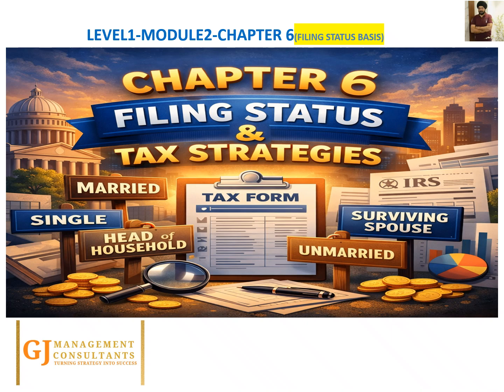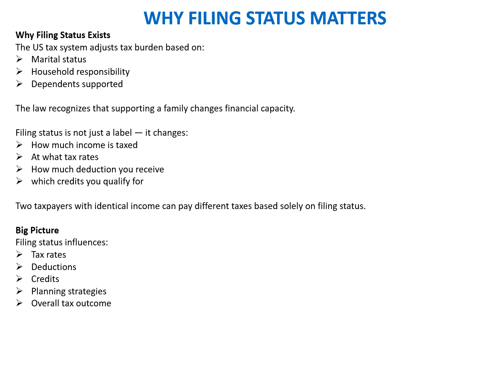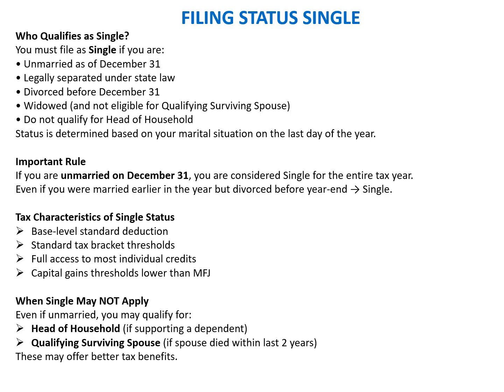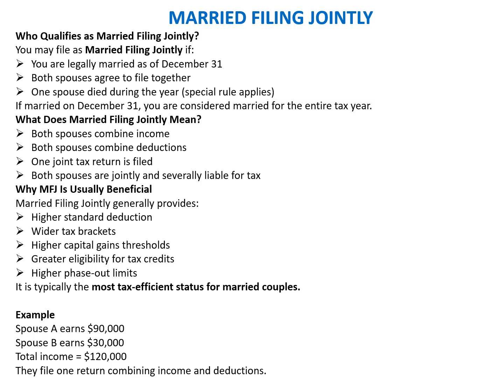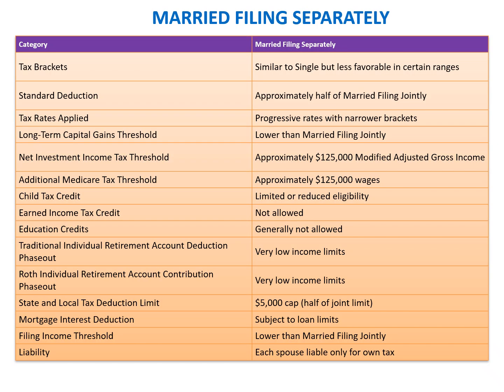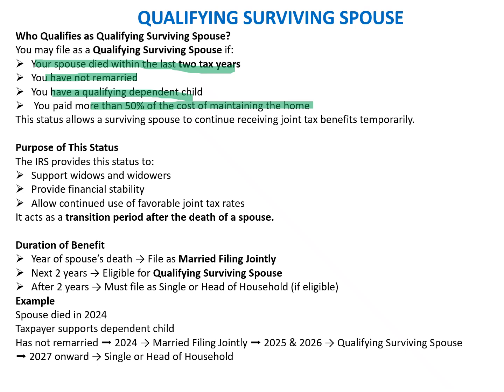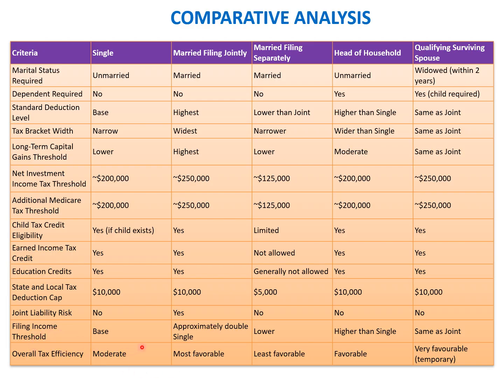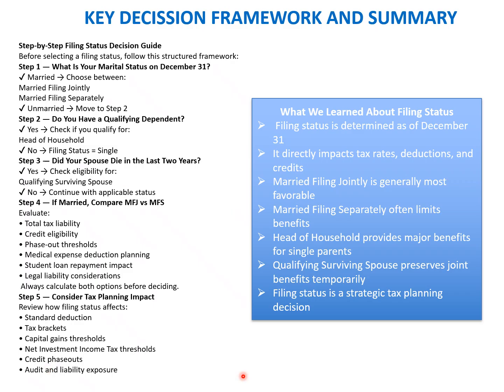US Filing Status Explained | Single, Married, Head of Household & Tax Planning Strategies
In this video, we explain one of the most powerful and strategic components of US taxation:
Filing Status
Your filing status directly impacts:

✔ Tax brackets
✔ Standard deduction
✔ Capital gains tax thresholds
✔ Net Investment Income Tax
✔ Additional Medicare Tax
✔ Child Tax Credit & Earned Income Tax Credit
✔ Education credits
✔ Retirement contribution eligibility
✔ Legal tax liability exposure

We break down all five federal filing statuses:

• Single
• Married Filing Jointly (MFJ)
• Married Filing Separately (MFS)
• Head of Household (HOH)
• Qualifying Surviving Spouse (QSS)

We also discuss tax planning strategies and when Married Filing Separately may be beneficial despite higher taxes.

This video is ideal for:

• CPA and EA aspirants
• Accounting & finance students
• Professionals handling US clients
• Married taxpayers evaluating MFJ vs MFS
• Anyone learning US taxation from scratch

By the end of this video, you will understand how filing status can significantly change your tax outcome.